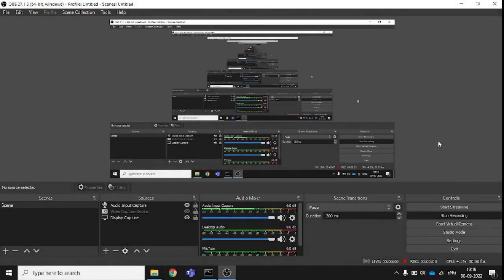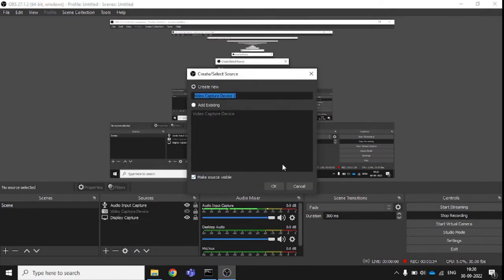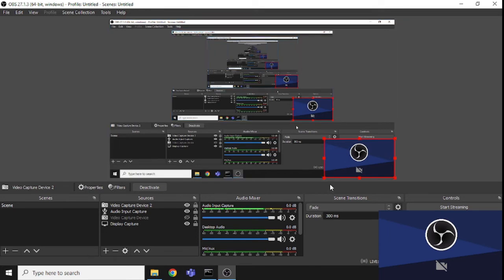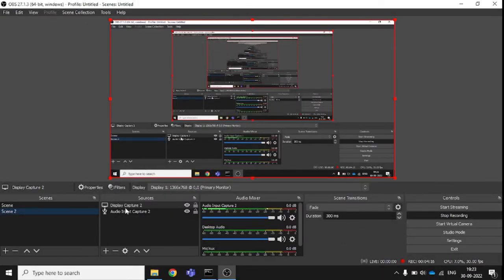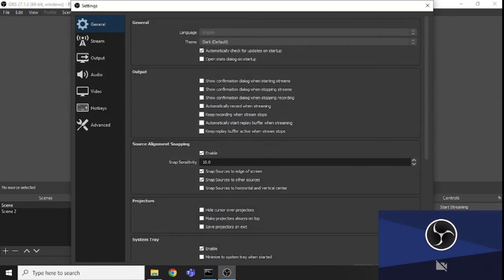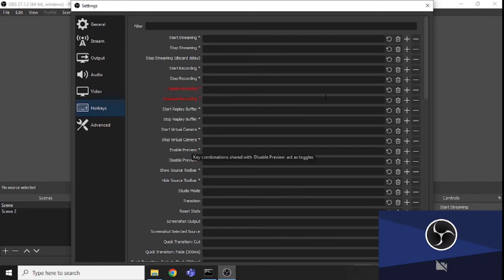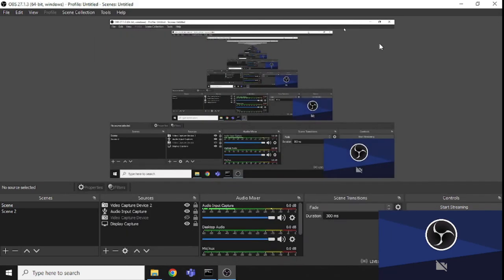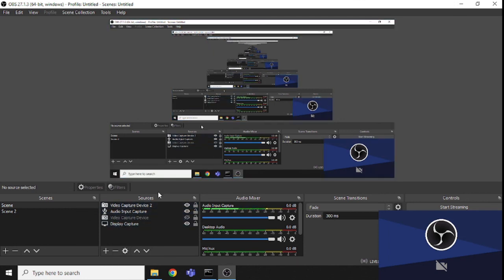All about OBS studio in 10 mins | OBS Studio features & Uses | Download Link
Is OBS Studio fully free? Is OBS Studio only for streaming? Is OBS Studio only for streaming? Do you need a good PC for OBS? Does OBS record audio? Does OBS record audio? Can OBS run on 2GB RAM? What are the requirements for OBS? Which processor is best for OBS Studio?